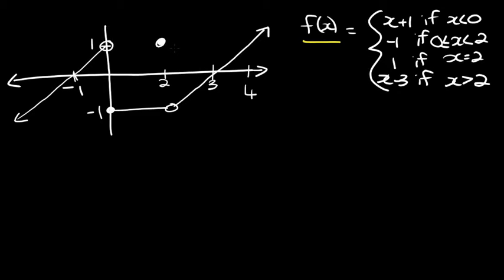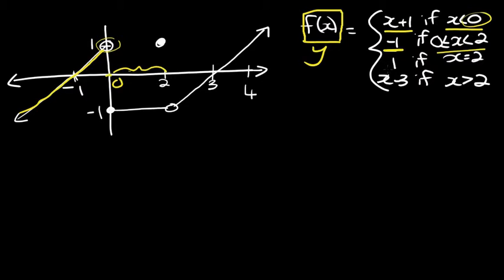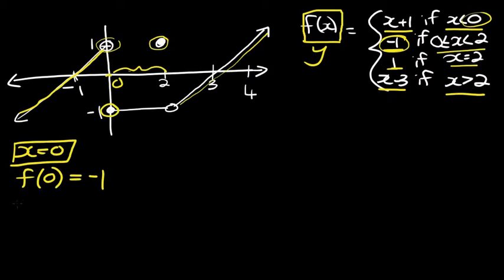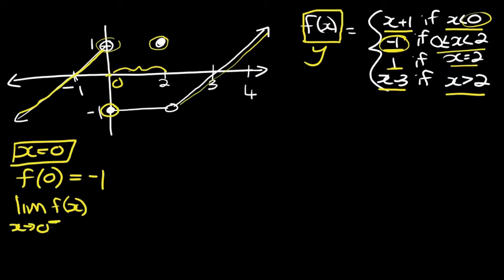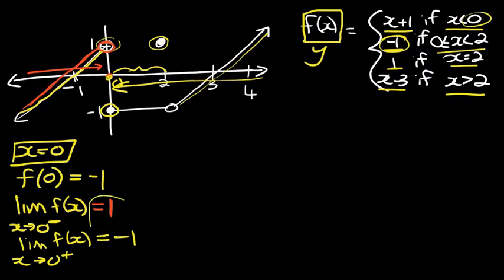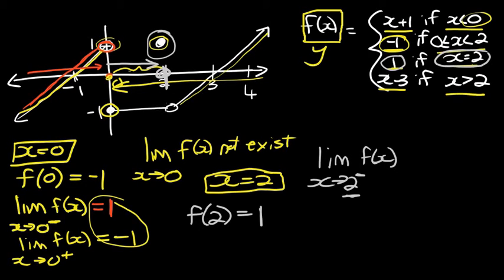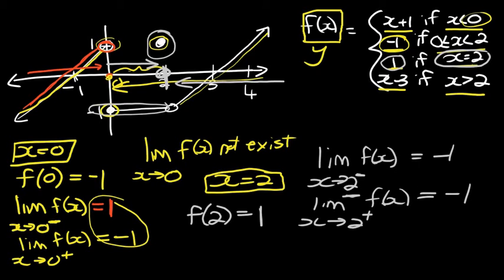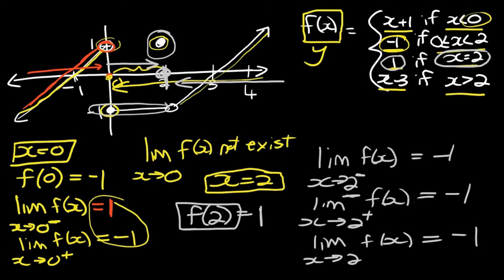Limits of Functions Example 2